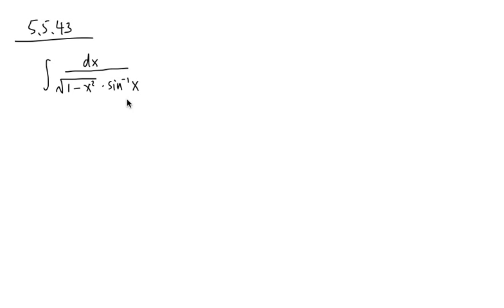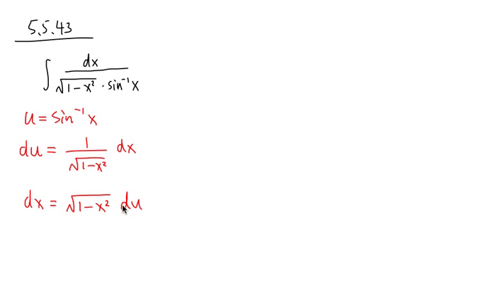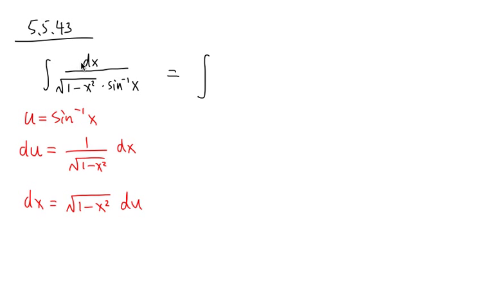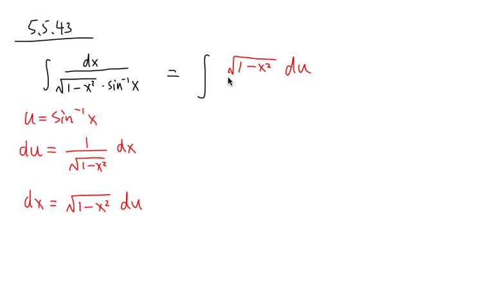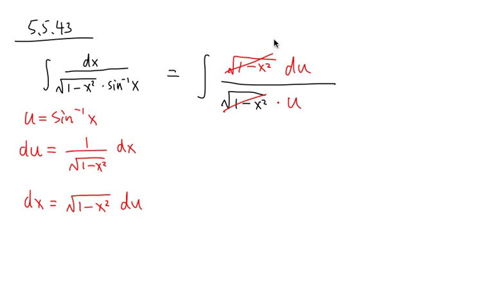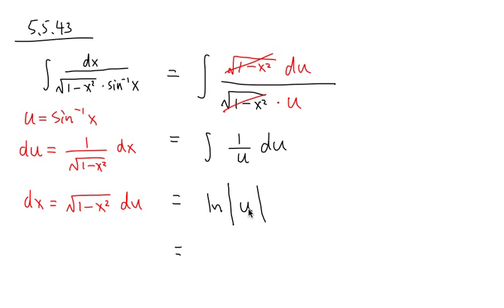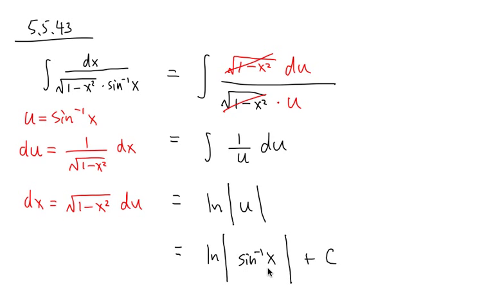integral of 1/(sqrt(1-x^2)*sin^-1(x)), calculus u-substitution